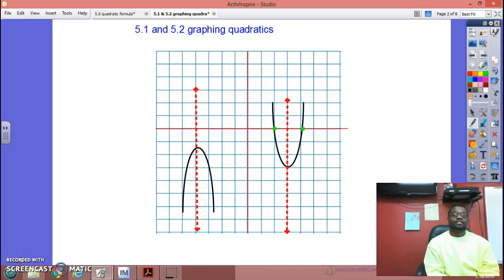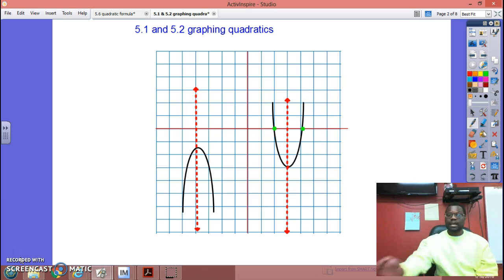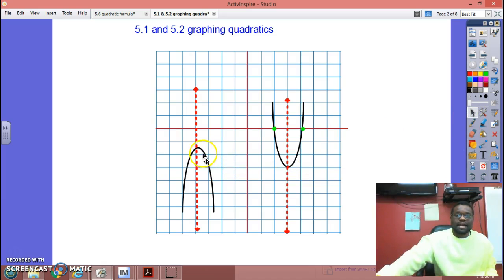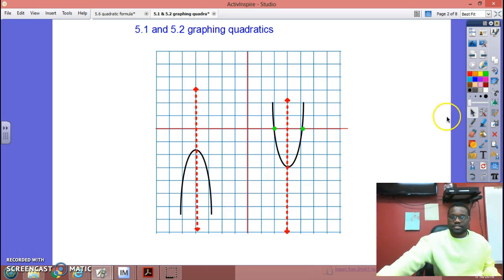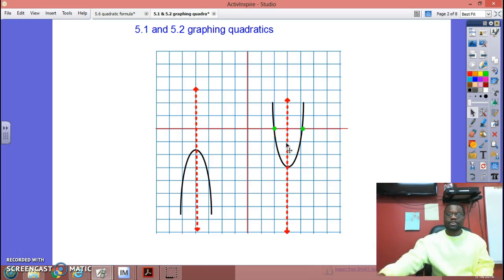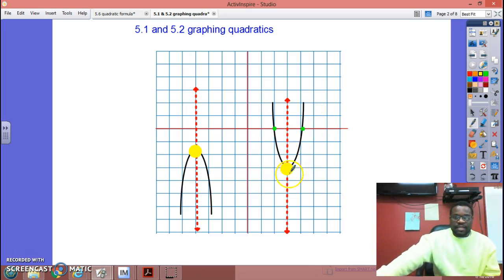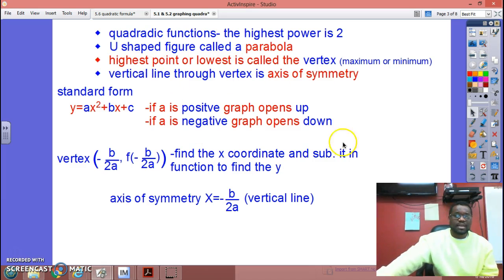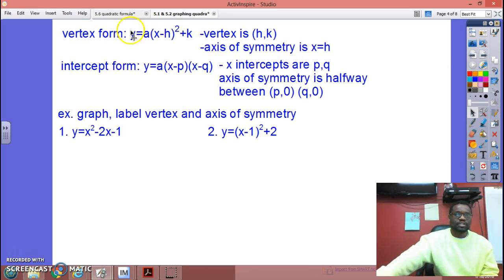graphing quadratics 1